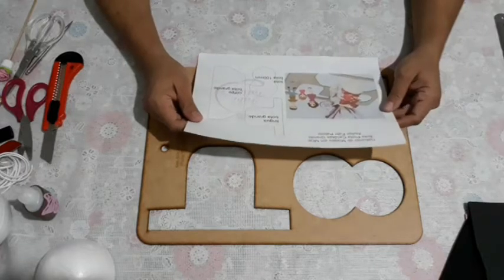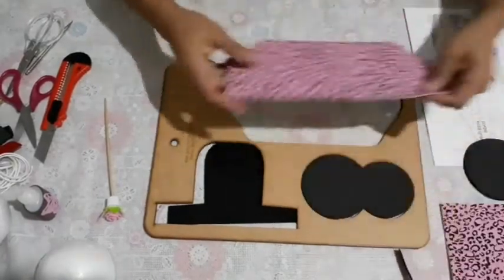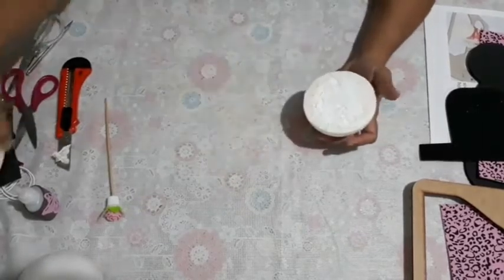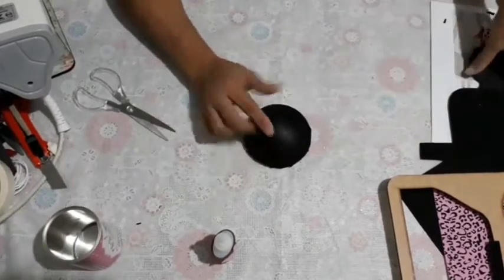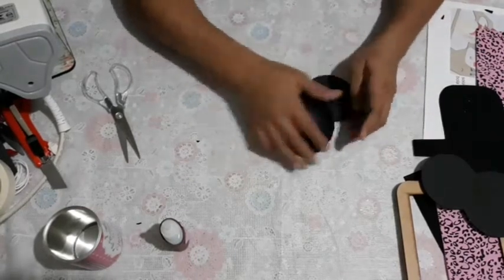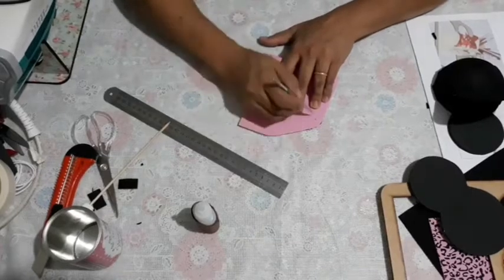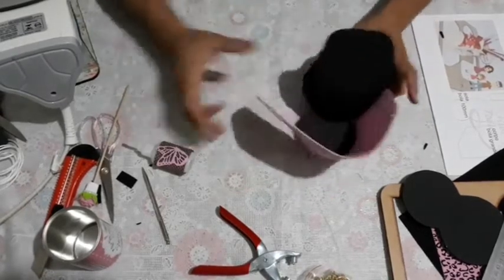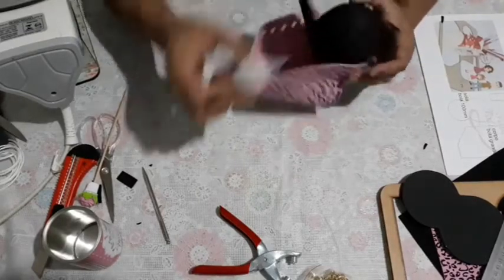Como utilizar o gabarito Bota Porta Canetas Grande - Artes da Maristela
Nessa aulinha, você vai aprender a fazer uma bota linda em eva para  canetas, pincéis, maquiagem...usando os gabaritos da Fabi Palioto.